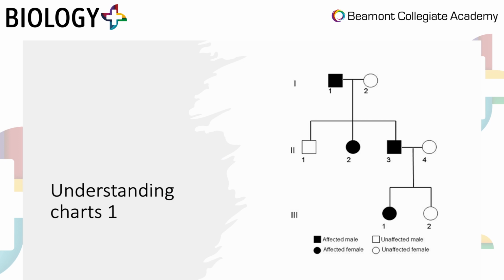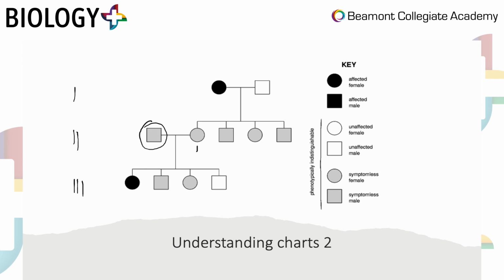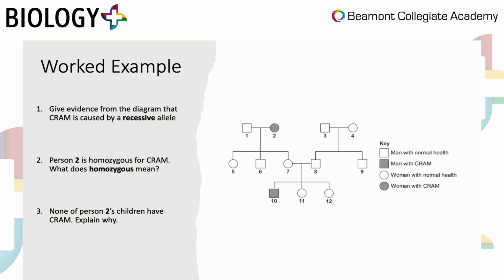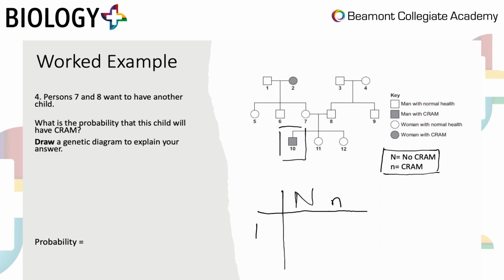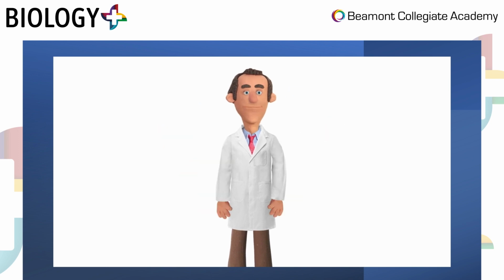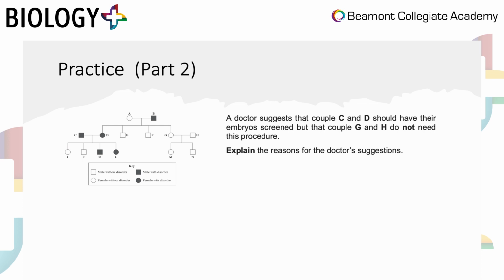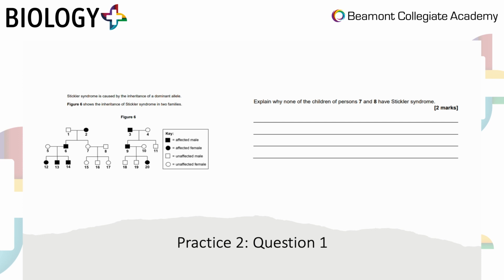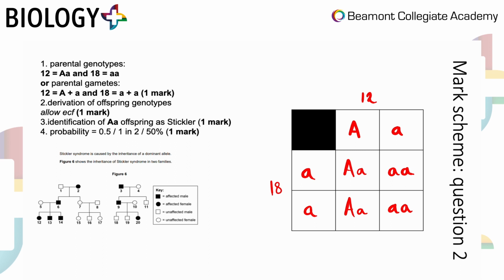BIOL2: Family Trees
Topic: Inheritance, Variation and Evolution